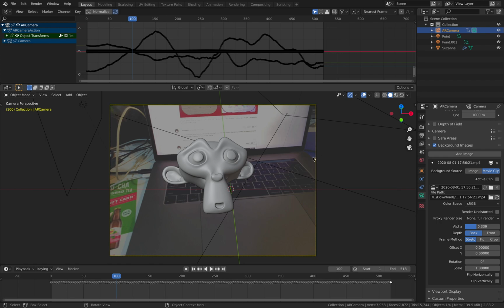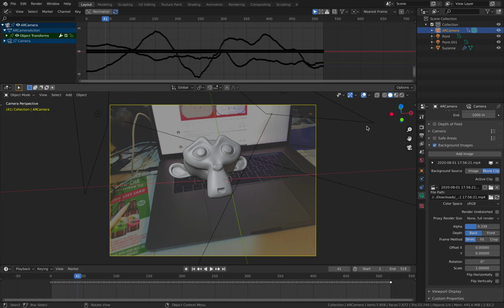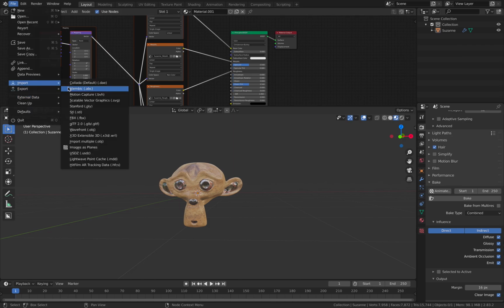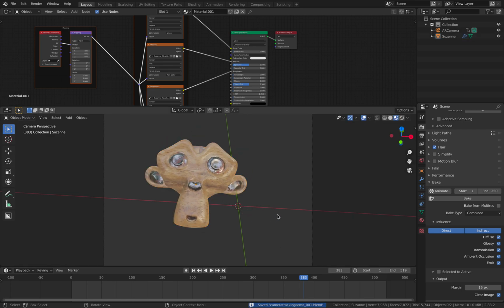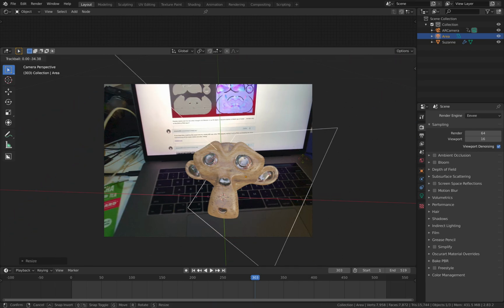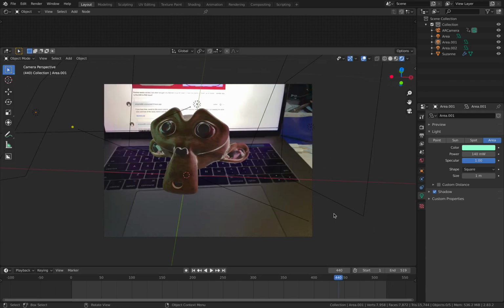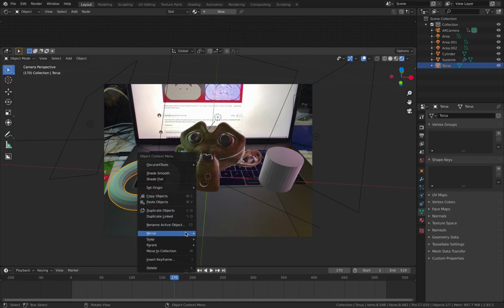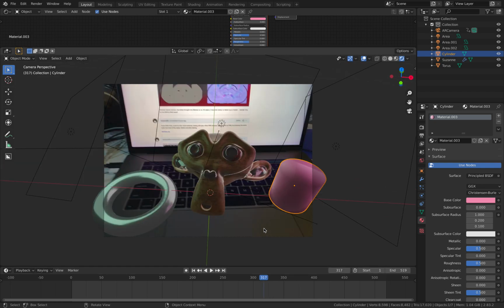BSLIVE / Importing iPhone Camera Tracking AR Data to Use In Blender 3D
In this episode, I am showing you a simple workflow on how you could bring iPhone or iPad Camera AR Tracking Data and using it inside Blender to further compose and render your 3D objects with a better lights and materials.

I am using an app called CamTrackAR. You basically record a footage on your iPhone and while the camera is recording, the app is using the AR Tracking camera motion, rotations, etc.

Once you are done, simply AirDrop the data back into your machine and import the data into Blender. Camera lens, angle etc will be setup automatically using the provided addon. Easy!

There are other things you can do to make a more realistic render and composite like capturing 360 panorama for Environment Lights and reflection, adding shadows etc. But other Blenderians tutorials out there can help you with that!

Thanks Domenico Panacea for letting me know about this app~